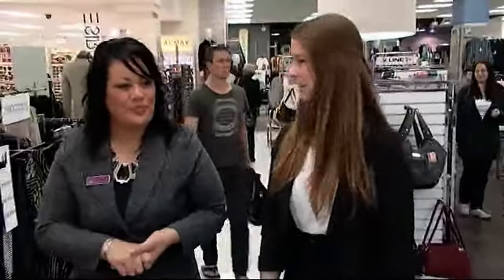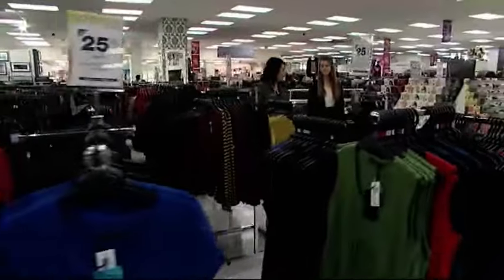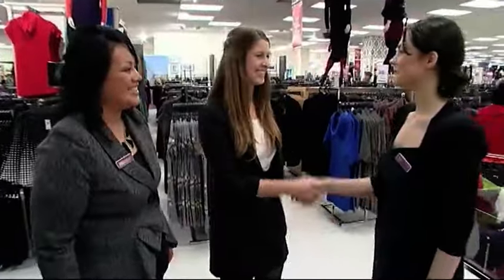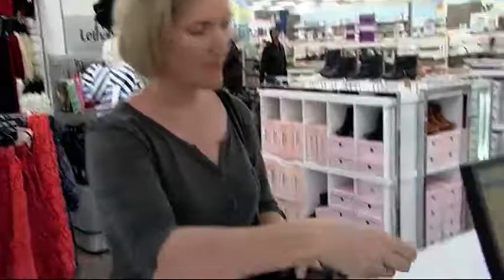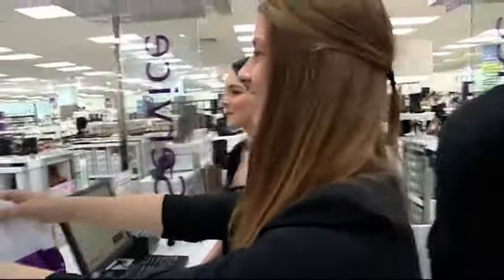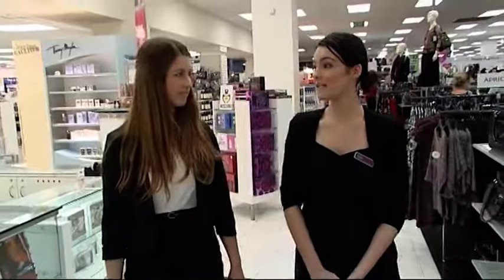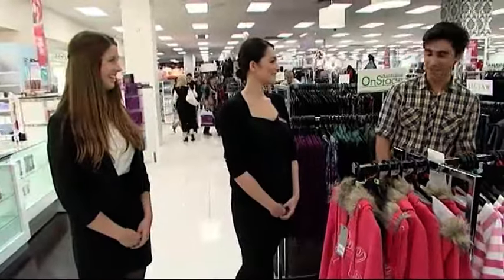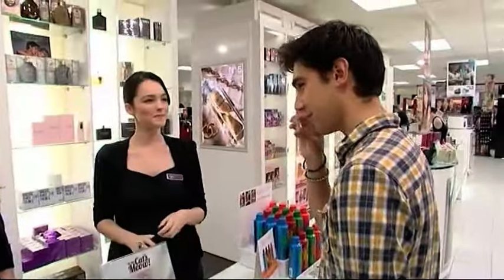Retail Associate Role